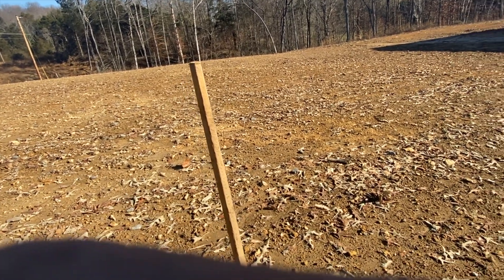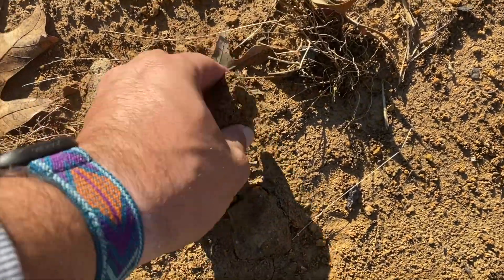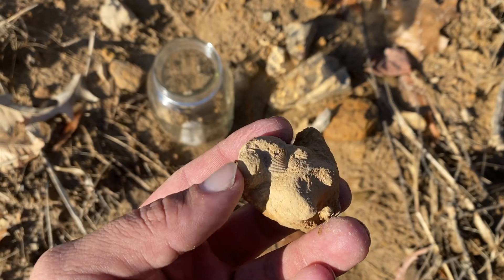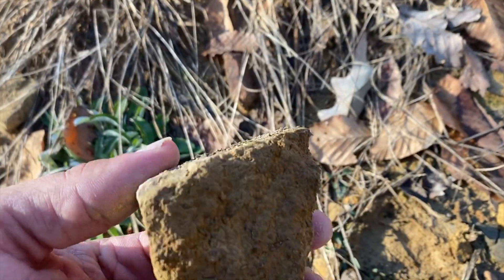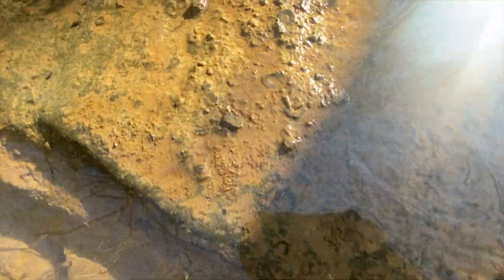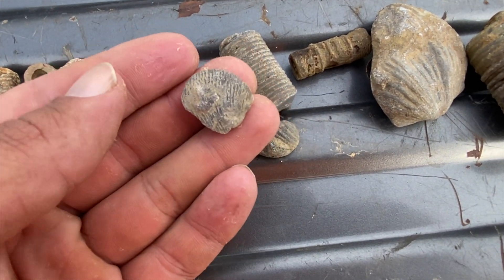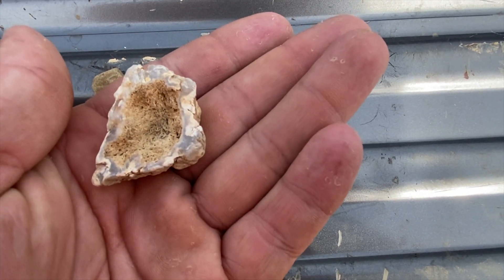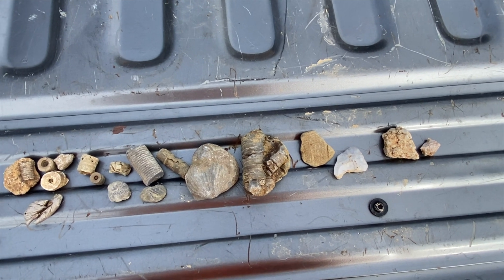I Found Brachiopods Everywhere (Fossil Hunting)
I've been out hunting for fossils and found mostly Brachiopods since they are  Kentucky's state fossil. I also found a horn coral fossil also.